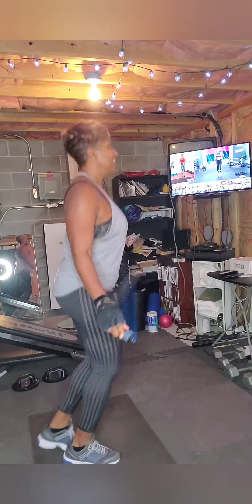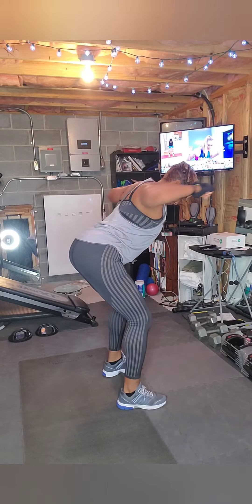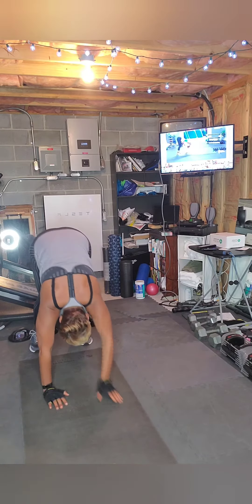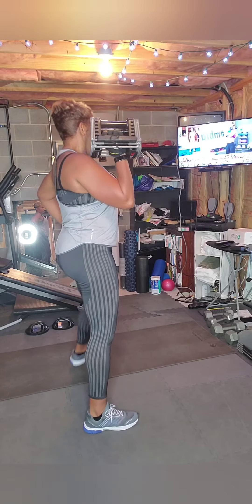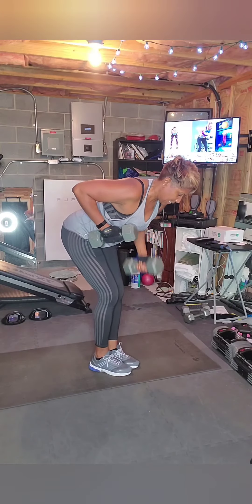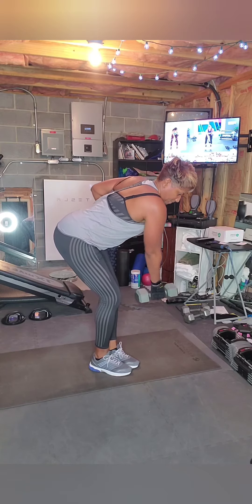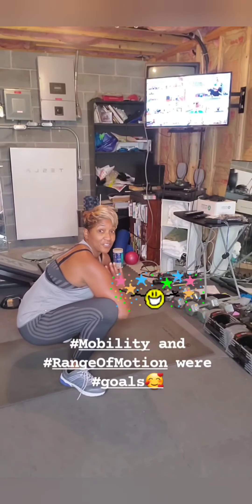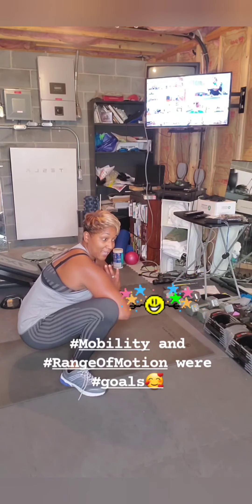I never used to get this far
As I come to the end of round 2 of this 3-week program, I can't help but praise God because I never used to get this far.
I used to start and stop constantly...mostly stop, but then the wellness support community was born. You never realize the value of support until you receive it daily.
We have room for you. October wellness support group starts Monday, Oct 5. Will you be joining us?